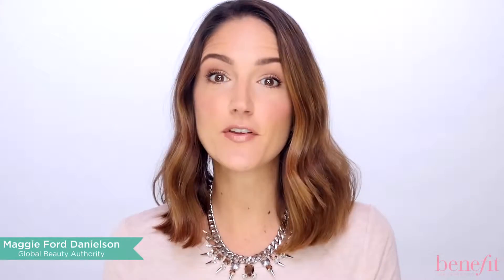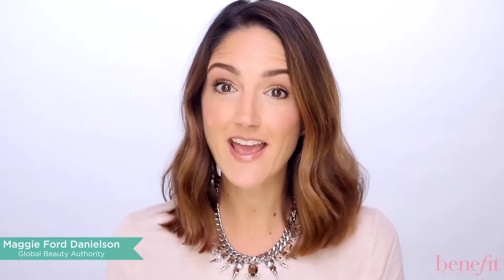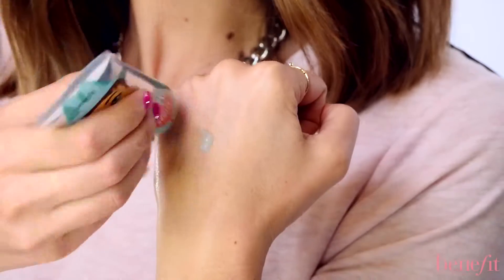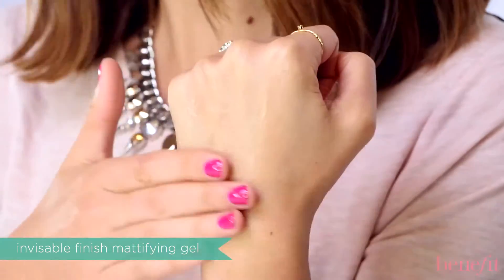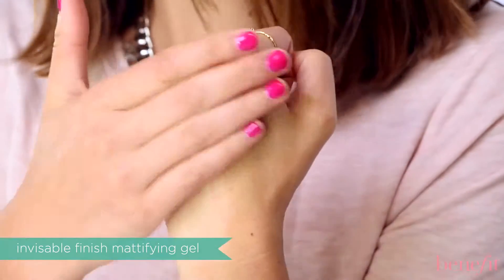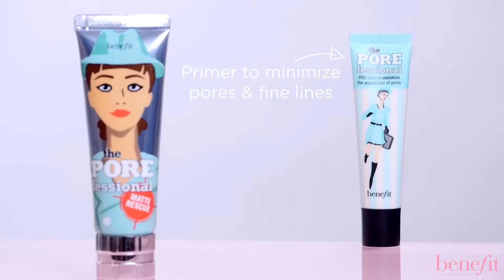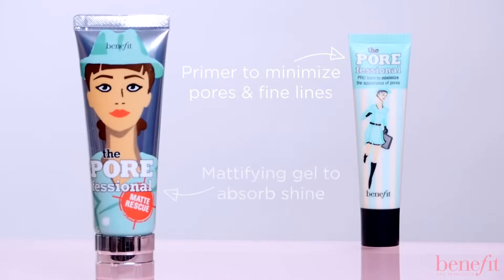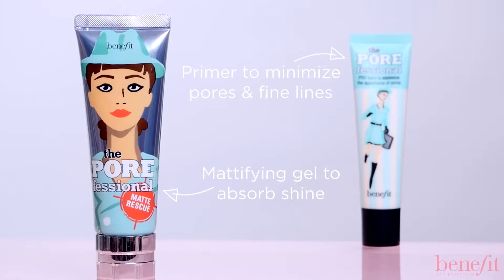The POREfessional Matte Rescue na Loja Glamourosa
Este gel da Benefit absorve o excesso de óleo à superfície da pele enquanto a hidrata e reduz a aparência dos poros.

Mais um produto POREfessional para deixar a sua pele perfeita!